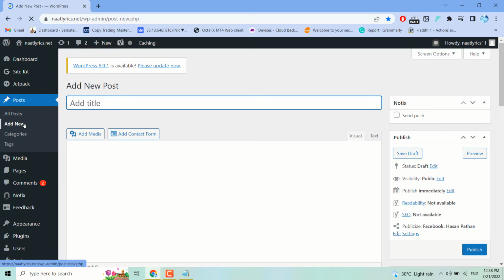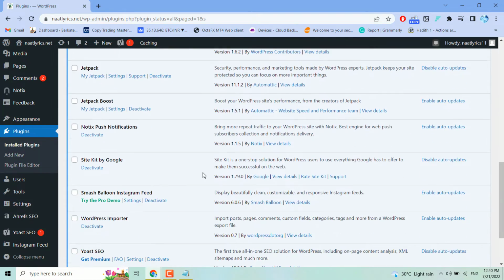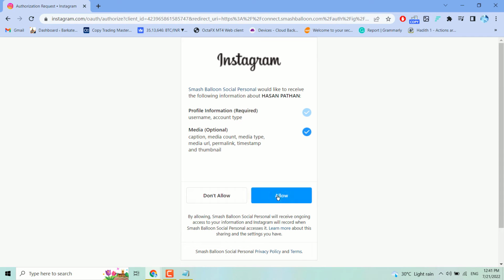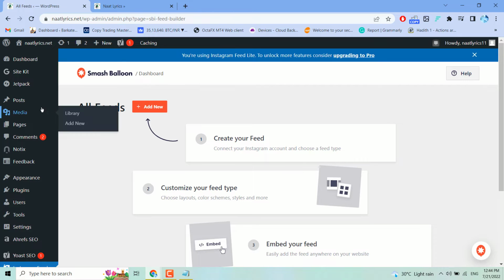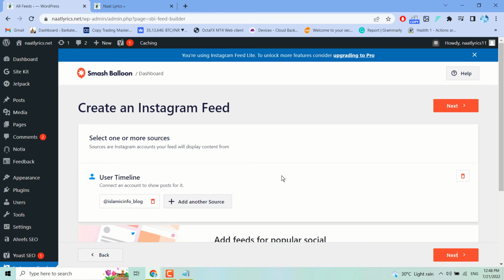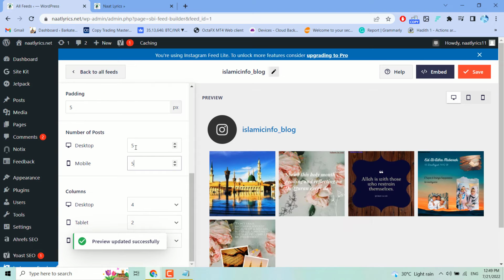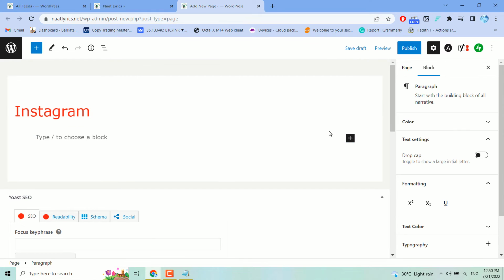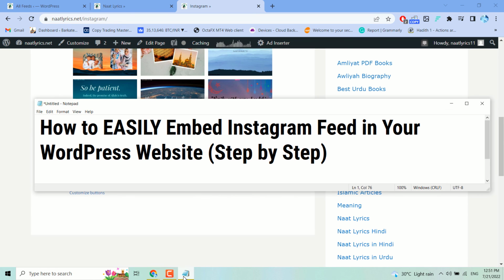How to EASILY Embed Instagram Feed in Your WordPress Website Step by Step